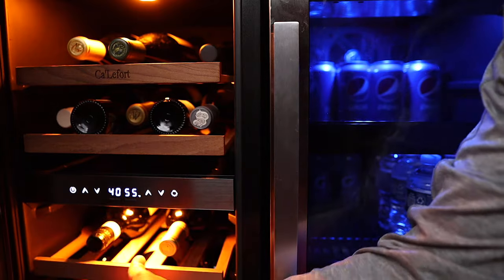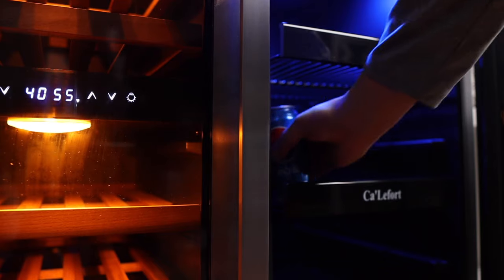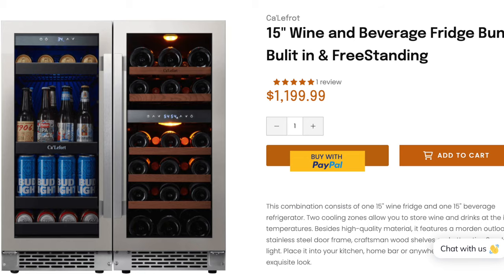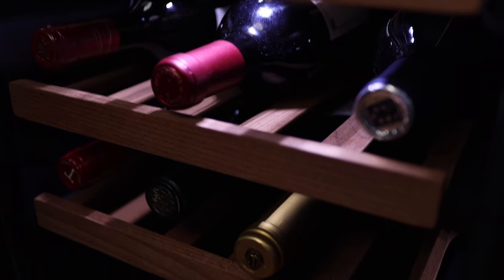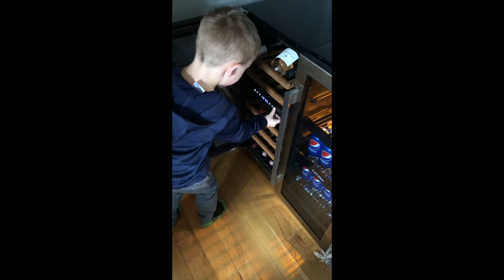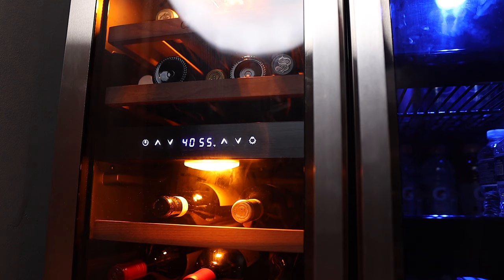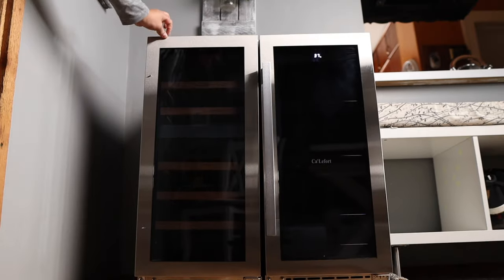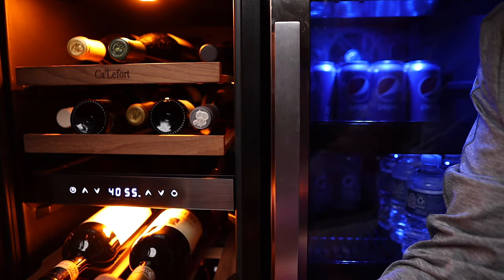Is it worth YOUR $$$? Wine Fridge REVIEW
I already have a cellar so does a wine fridge make sense? Join me for a review of the Ca'Lefort Wine Fridge.

00:00 I have a cellar, do I need a wine fridge?
01:14 What's in the box?
01:51 Wine fridge REVIEW
03:04 Wine fridge pros & cons
06:53 Discount CODE and final thoughts